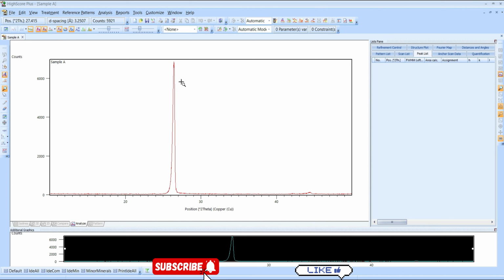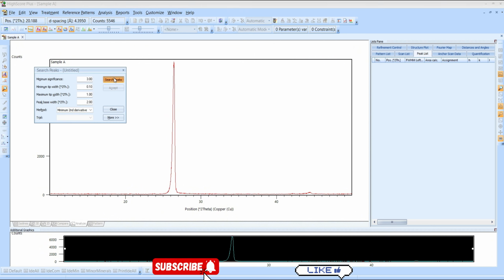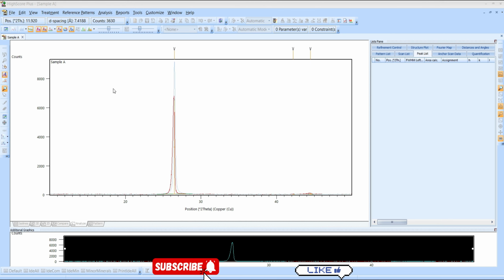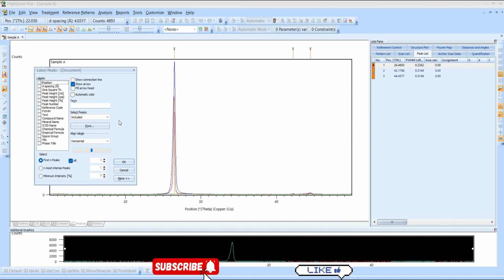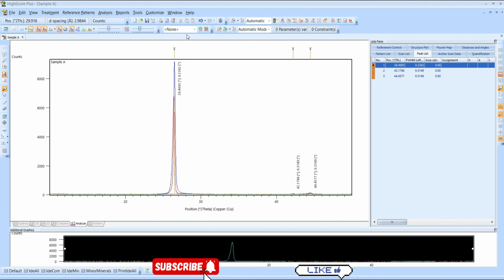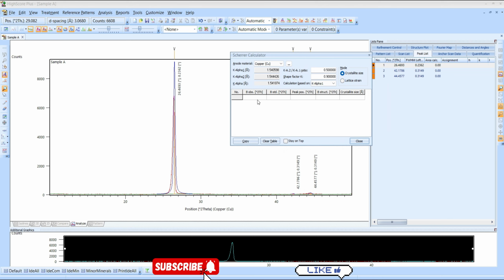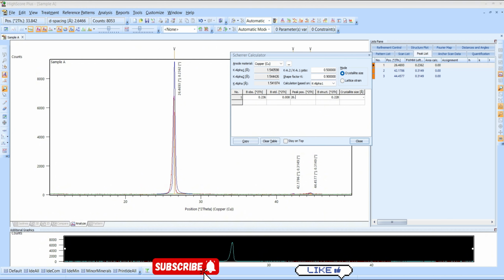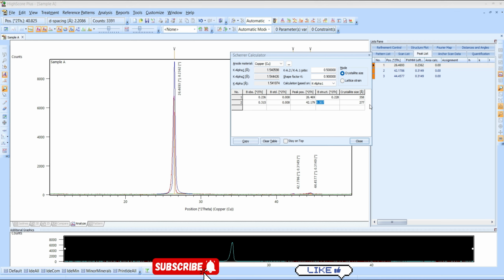X'pert Highscore Plus | Part 3 | Crystallite/Nano Particle Size Calculation (Scherrer Calculator)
Xpert Highscore Plus | Part 3 | Calculate Crystallite/Nano Particle Size (Scherrer Calculator)
Learn how to calculate crystallite size and nanoparticle size from XRD data using the Scherrer formula in Xpert Highscore Plus. This step-by-step tutorial guides you through the Scherrer Calculator tool for accurate size determination in your materials research.

📢 **Need Personalized Help with Your Research or Simulations?**

I offer **1‑on‑1 guidance** for students, researchers, and professionals working on:

🔬 **Materials Science Research Projects**
🧪 **DFT Simulations (Materials Studio • CASTEP • DMol3 • VASP)**
📄 **Research Article Writing & Publication Support**
📖 **Thesis Writing & Proofreading**
📊 **Data Analysis & Visualization (Origin, XRD, etc.)**

✅ Step‑by‑step troubleshooting
✅ Help with thesis, journal papers, or research proposals
✅ Beginner‑friendly, affordable sessions
✅ Tailored to your specific project needs